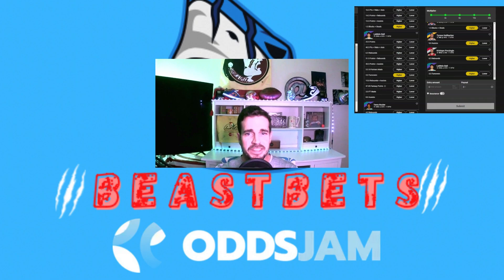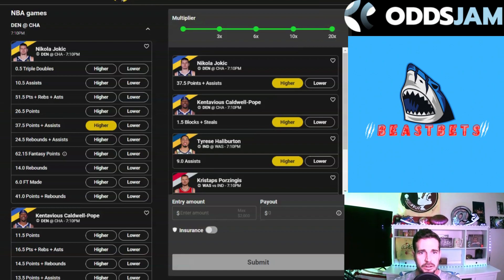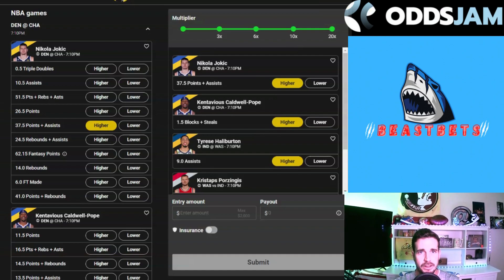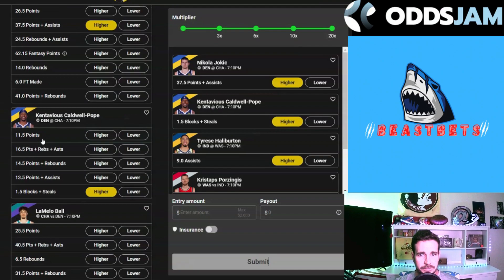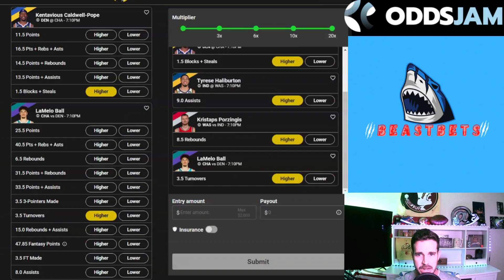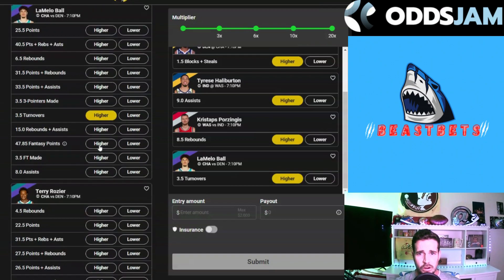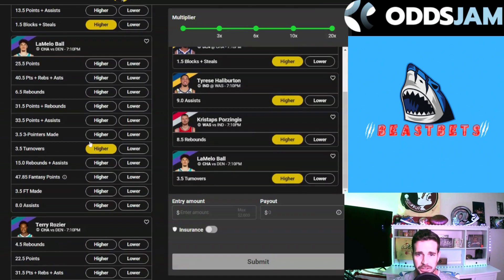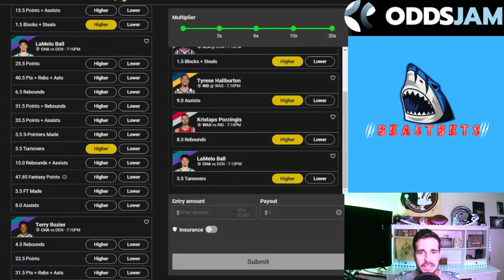UNDERDOG NBA TODAY🏀TOP 5 NBA PICKS TODAY 2/11/23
5 PICKS FOR TODAYS STAR STUDDED NBA SLATE ON UNDERDOG FANTASY!!! FIRST UNDERDOG VIDEO IN A FEW DAYS SO GET EM WHILE THEY ARE HOT LOTS MORE CONTENT FOR UNDERDOG DAILY COMING!!!

UNDERDOG: CODE =DAVIDLEWIS111           $100 INSTANT DEPOSIT MATCH

$ INSTANT DEPOSIT MATCH

BETONLINE :  RISK FREE $1000 BET, UP TO $150% DEPOSIT MATCH